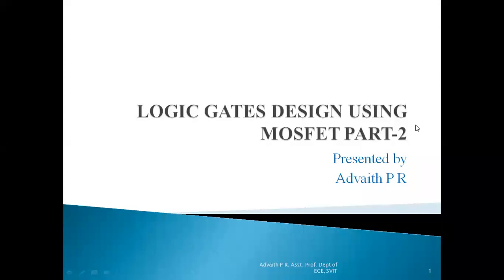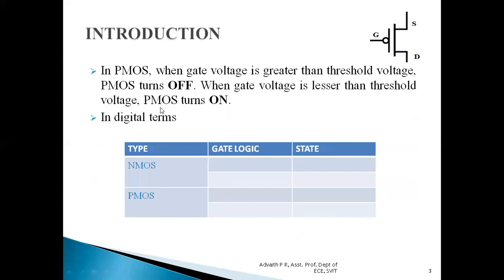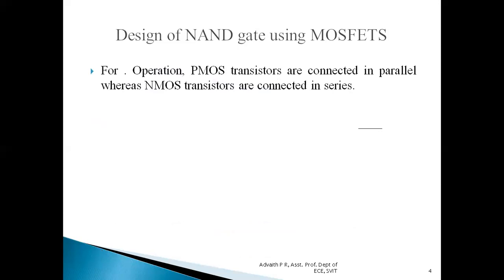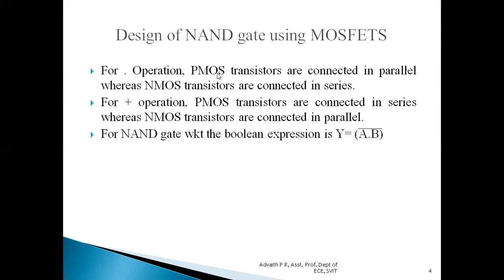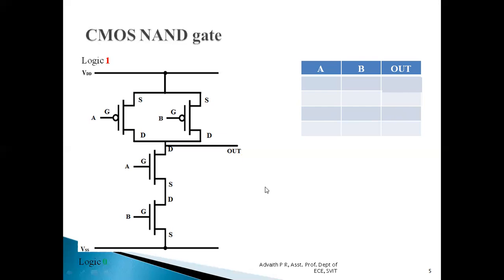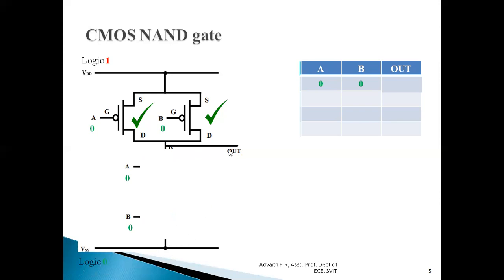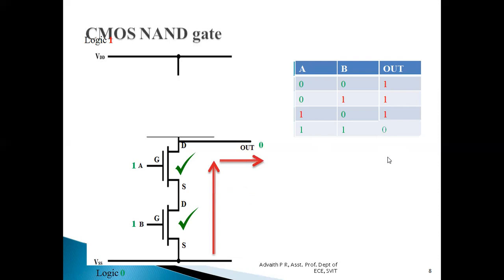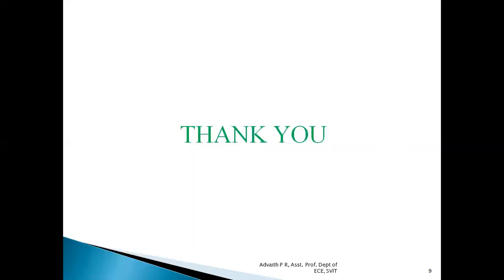VLSI VIDEO 04 Logic gate design using MOSFET part 2